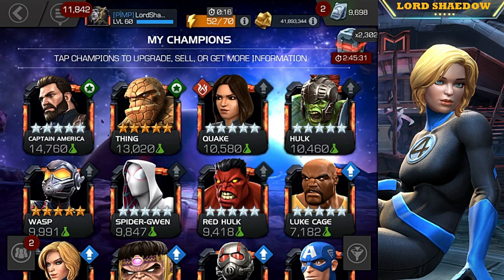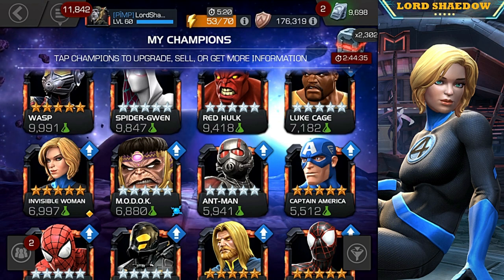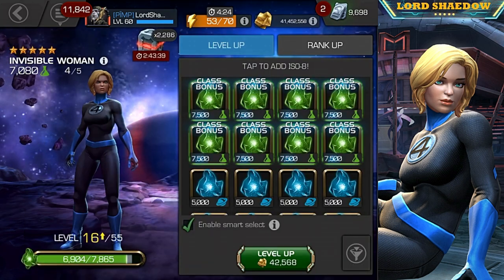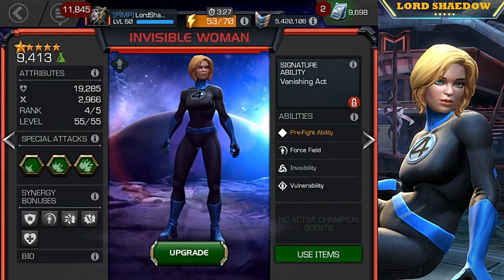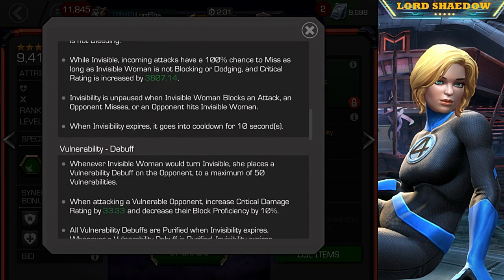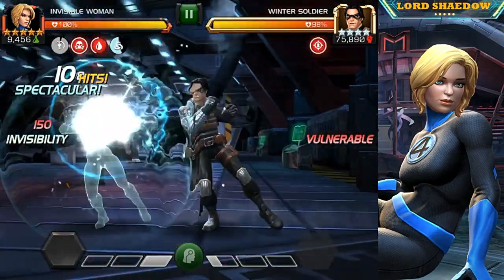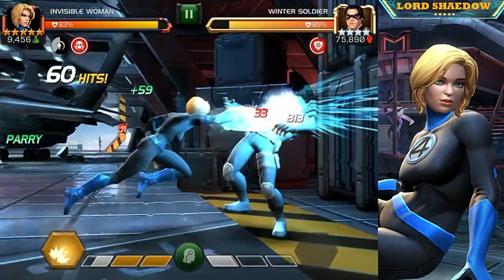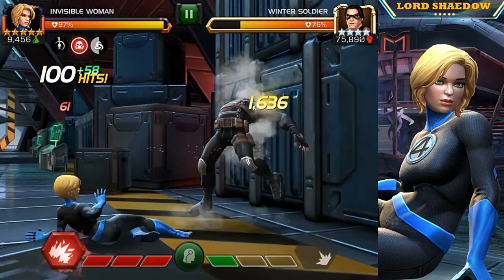MCOC - Invisible Woman: Rank Up and Game Play